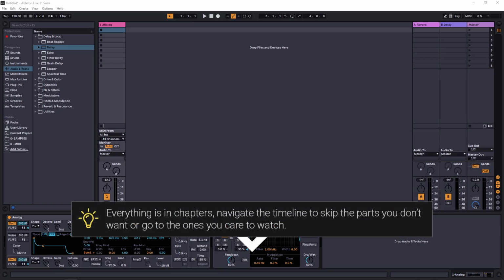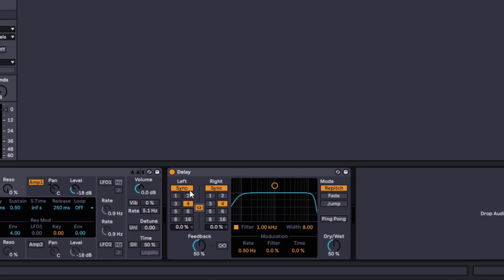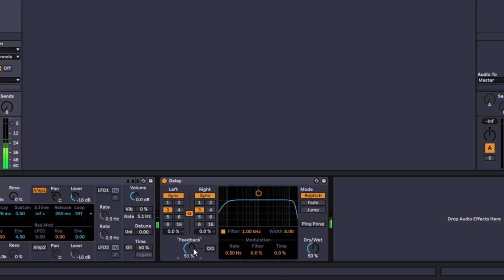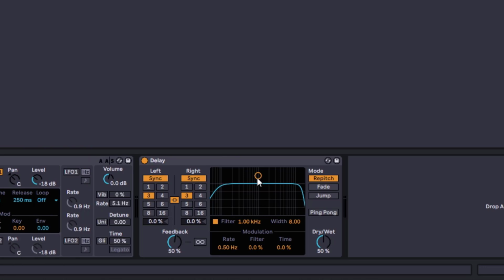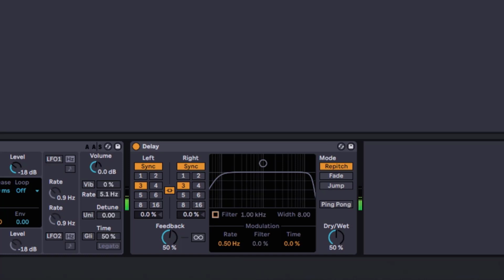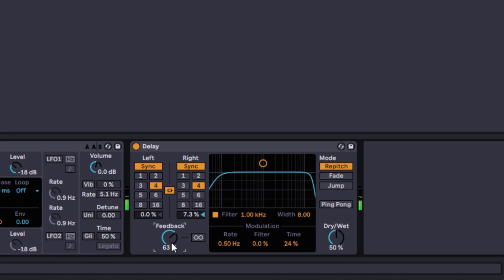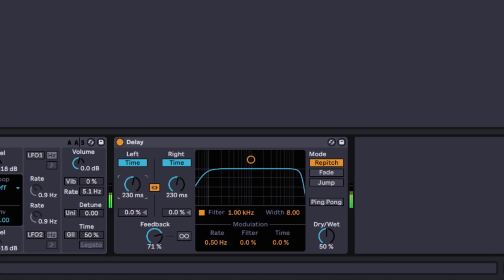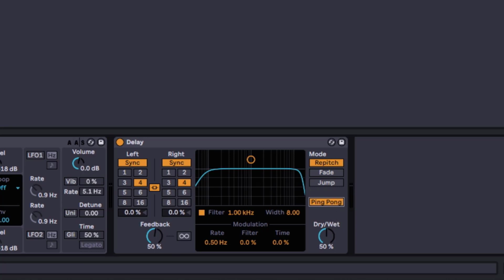A guide to the Ableton DELAY complete walkthrough tutorial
Hello guys, This is my first guide of many about an Ableton device. On this one I wanted to start simple with the delay device. This is a complete deep dive, not a review. So we will go trough pretty much all the controls. Hope you like it.

timecodes:
0:00 - Intro
0:21 - Delay time
05:06 - Feedback & Freeze
08:09 - Filter
12:06 - Modulation
16:10 - MODES